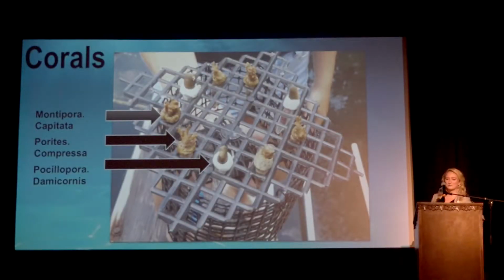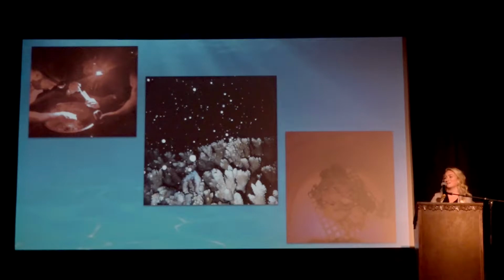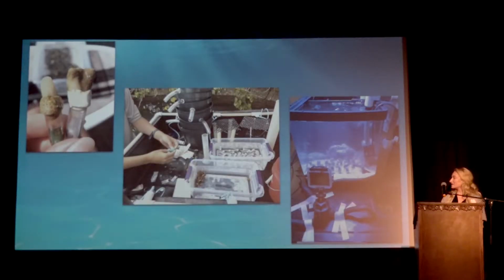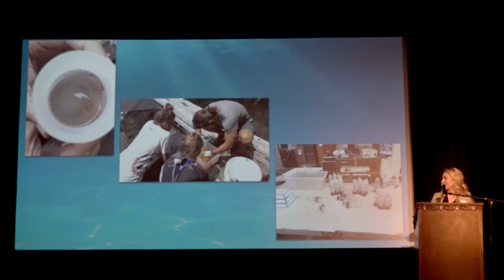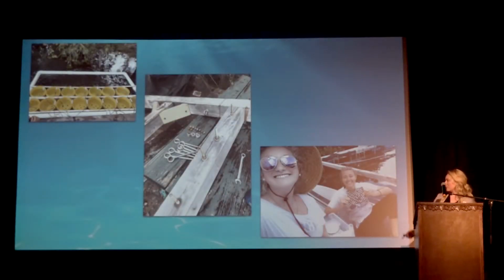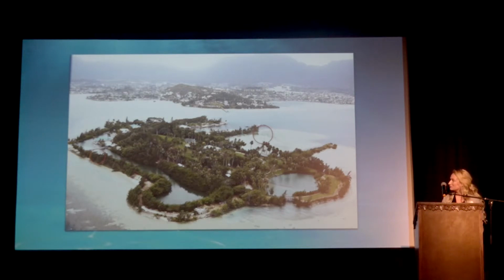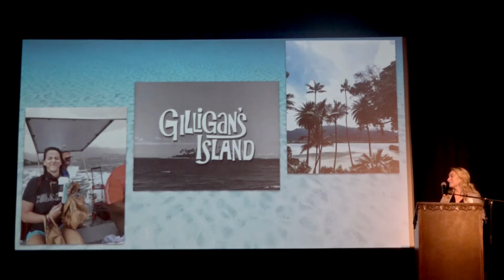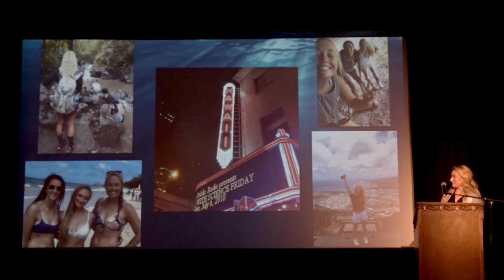Alannah Wister 2018 Pinhead Internship Presentation